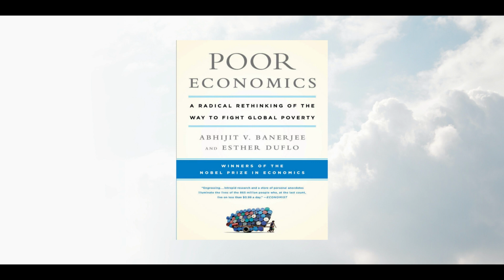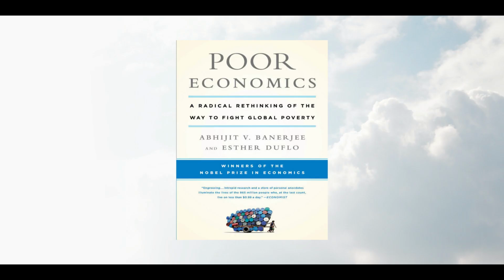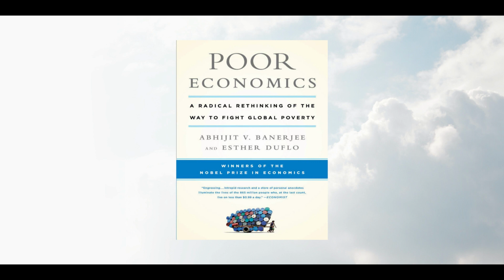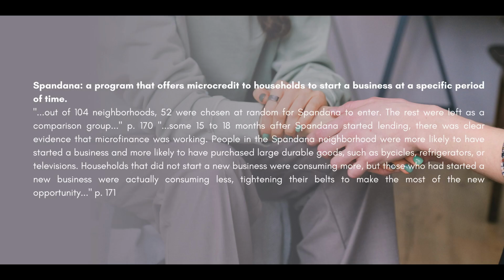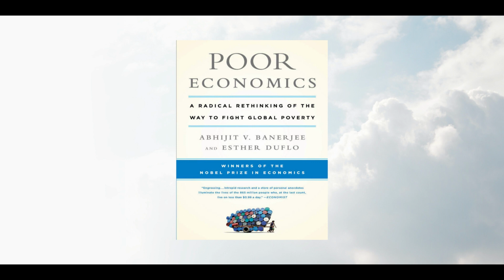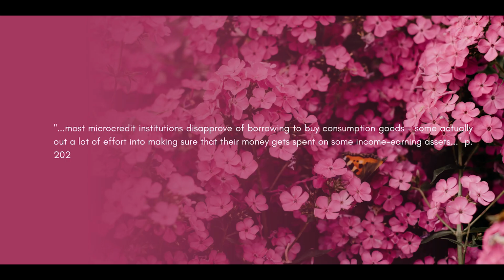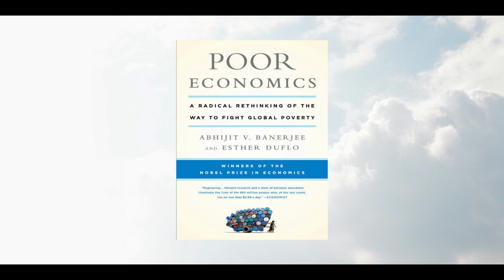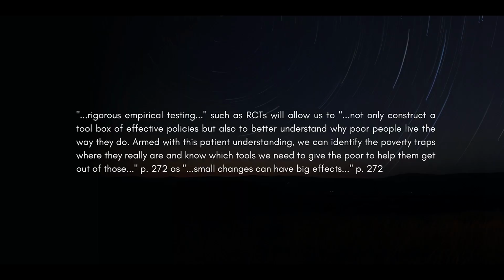Poor Economics: Detailed Explanation of Randomized Controlled Experiments (RCTs) Podcast ep. 4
Inspired by the book "Poor Economics" that I feel resonated since my fourth year of college, the book written by Abhijit Banerjee and Esther Duflo, two of the professors at MIT who received a Nobel Prize in 2019. This is the THIRD episode dedicated to the topic of "Randomized Controlled Experiments (RCTs) performed by the authors". The chapter has four topics in total which includes the questions of:
(1) Why poverty exists?
(2) How can we fight poverty?
(3) What economists had done in the past and why they failed
to stop poverty?
(4) An explanation of the “randomized controlled experiment”
performed by many and the others.